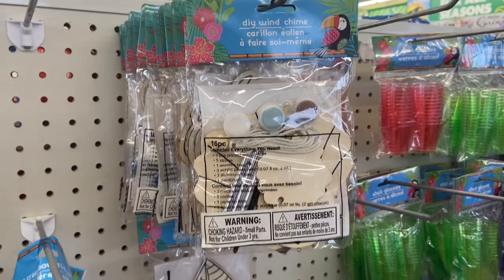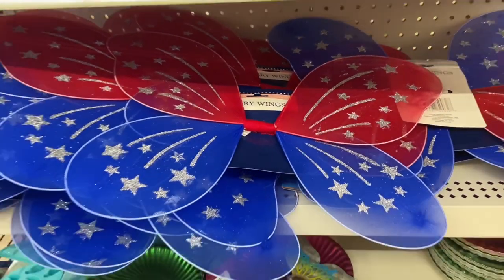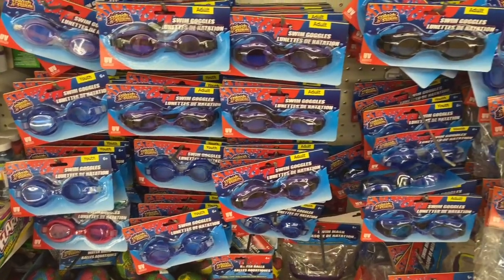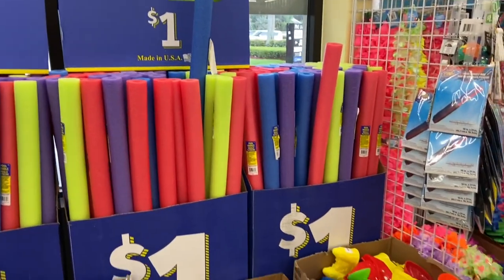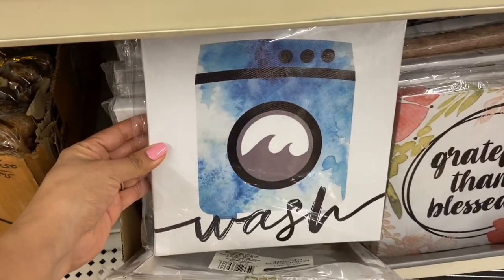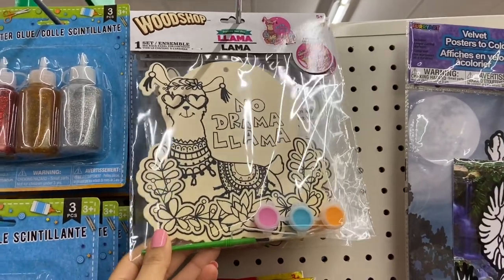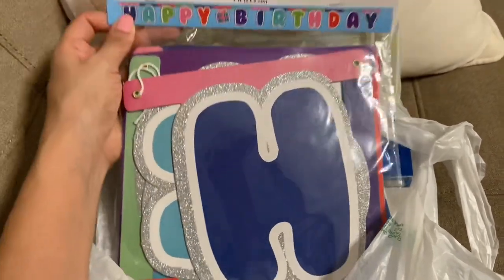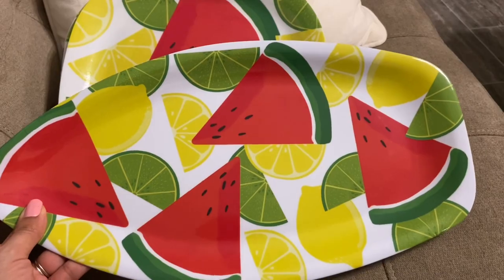NEW DOLLAR TREE SHOP WITH ME | SUMMER 2020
Hey Friends!!

Today we are hanging out at the DOLLAR TREE and checking out all their SUMMER items for 2020!  I was super excited to be back!!🤗The Dollar Tree has so many new items , beach toys,  pool toys, Father’s Day gifts , and so much more☀️Hope you enjoy this summer Dollar  Tree shop with me  2020, if you did please don’t leave without subscribing 🙂 I am so thankful and forever grateful for the support of my subscribers! , LOVE Y'ALL!💕

XOXO ~Cindy~